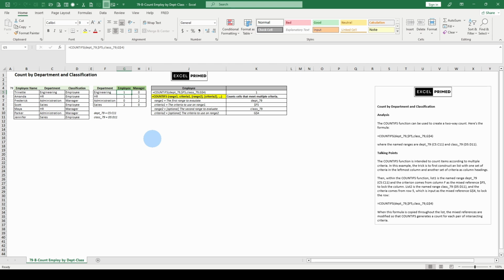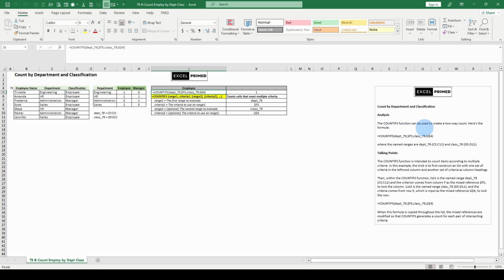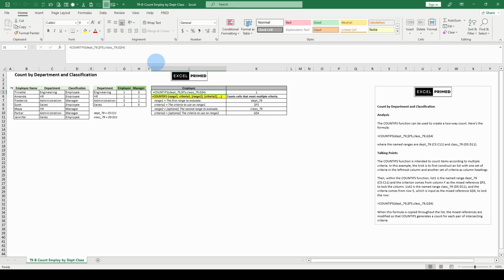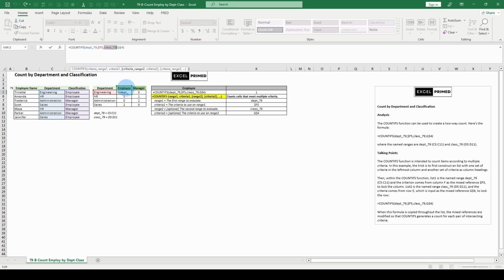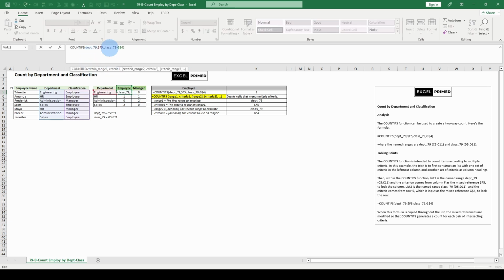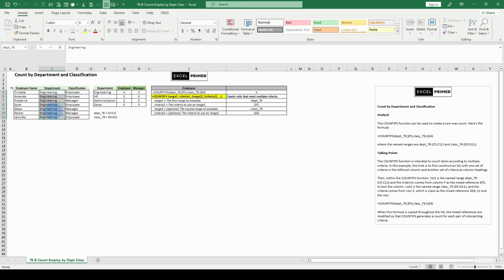How To Count Across Two Categories In Excel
Want to count items across multiple categories without confusion? This video makes it simple and repeatable

This Excel video teaches beginners how to use the COUNTIFS function to count items based on multiple criteria.

The formula provided is used to create a two-way count by department and classification.

The named ranges dept 79 and class 79 are used as criteria, with mixed references to lock the column or row.

By copying the formula throughout the list, a count is generated for each pair of intersecting criteria.